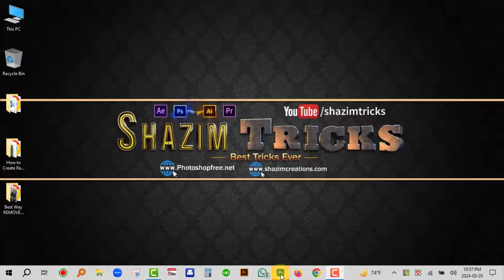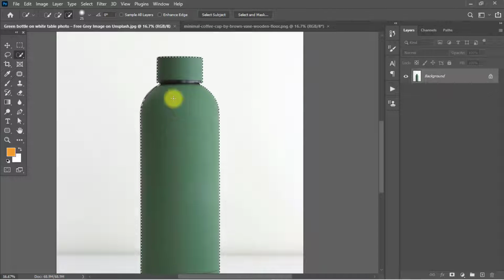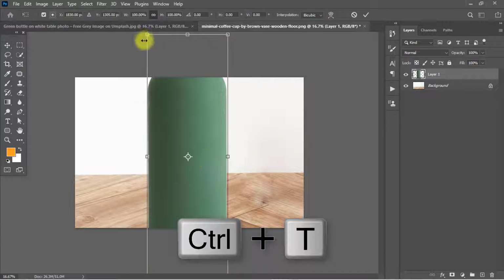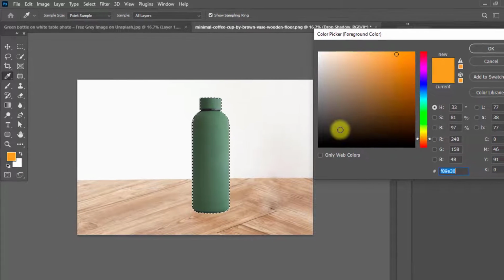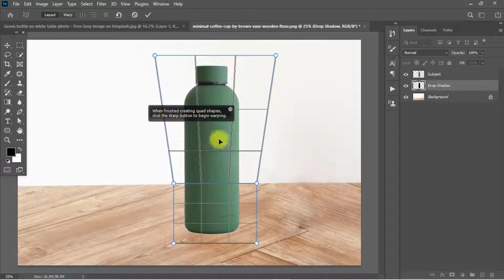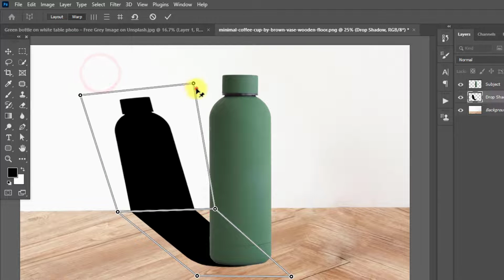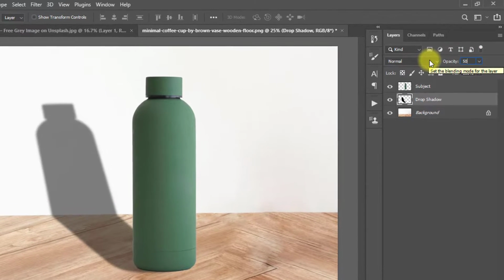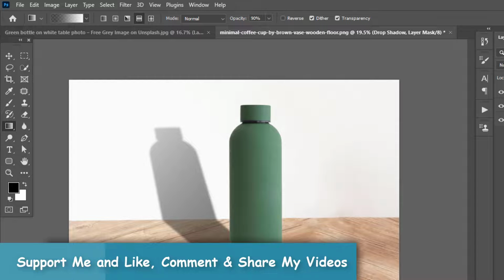How to Create Real Drop Shadow in photoshop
How to Create Real a Drop Shadow in Photoshop. You can create real Drop Shadow to your any objects or any persons or Anything by follow my Tricks. Create Realistic Drop Shadow in  Adobe Photoshop. How to Create Perfect Shadows in Photoshop Within 1 min. Create a Real Drop Shadow for any kind of Object or any Person.
A shadow helps any subject look grounded in its background. This tutorial makes creating the perfect shadow easy and fun! A Super-Simple way to create and cast highly realistic shadows in Photoshop cc/cs6. this is 1 min Photoshop quick tip. How to Easily Create Perfect Realistic Shadow in 1 min. So let's start now and stay with us.